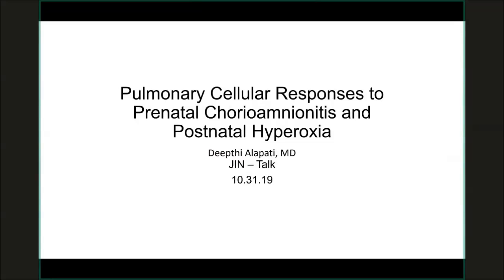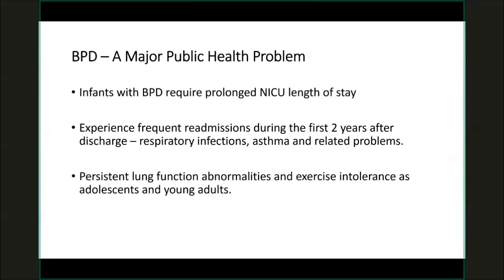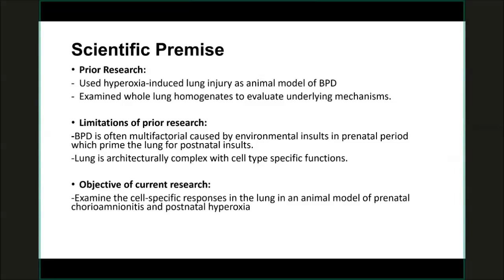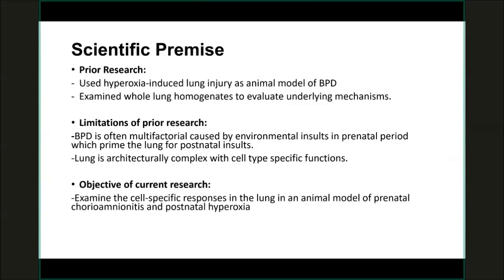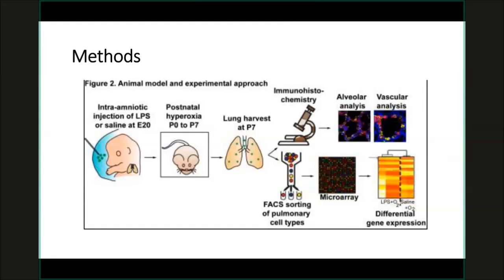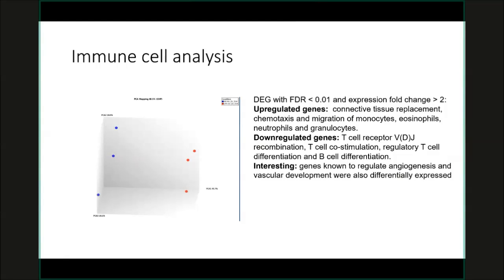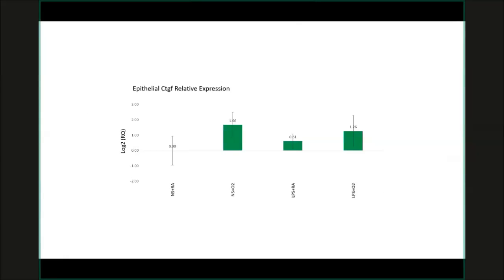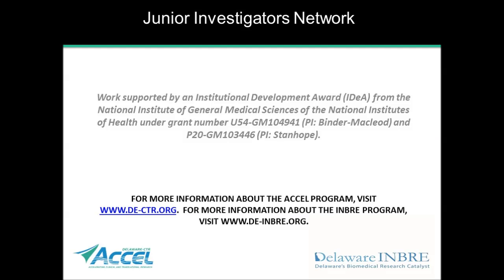Pulmonary Cellular Responses to Prenatal Chorioamnionitis and Postnatal Hyperoxia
Presented by Deepthi Alapati, MD